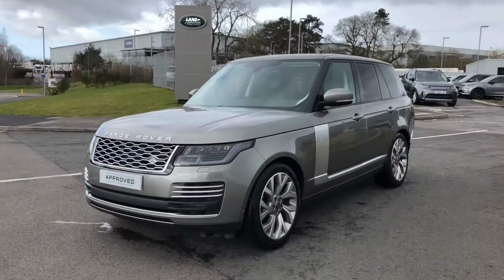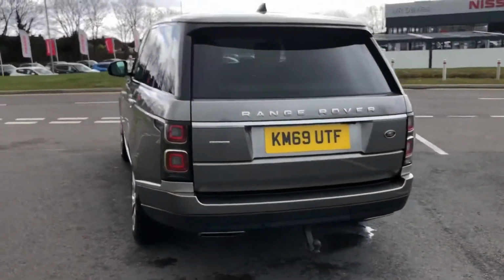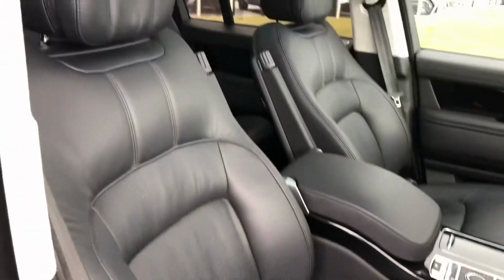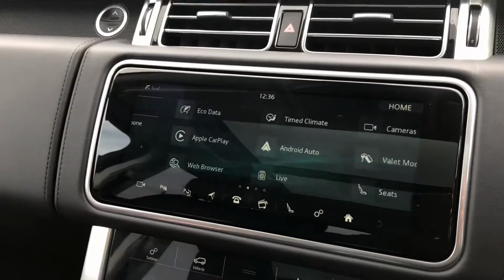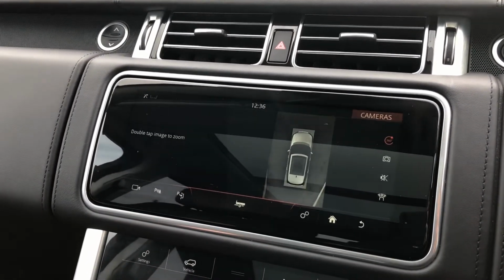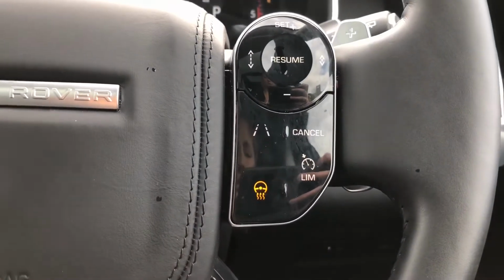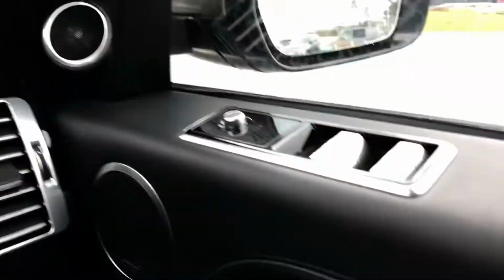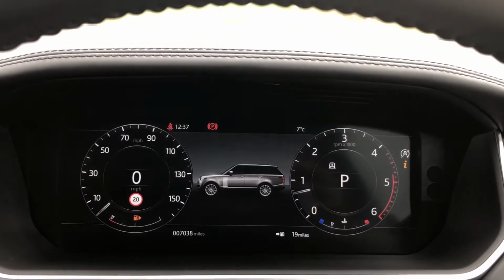Used Range Rover Autobiography at Stafford Land Rover – Used cars for sale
Just into our stock, this Range Rover in Silicon Silver, is now available for sale from Stafford Land Rover.

Reg number: KM69UTF
Fuel: Diesel
Transmission: Automatic
Engine Size: 3.0
Mileage: 7038

Features include:
- Sliding Panoramic Roof
- Massage Seats
- Electrically Deployable Tow Bar